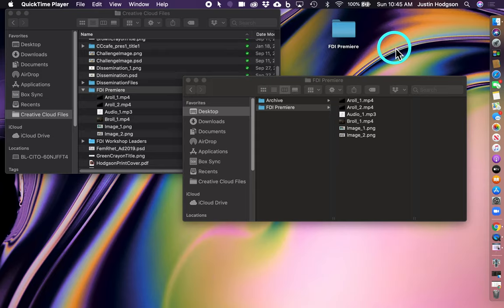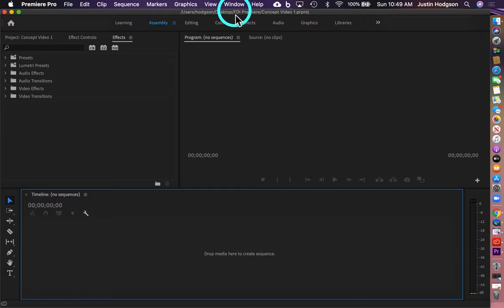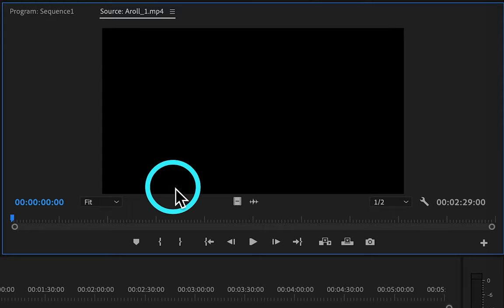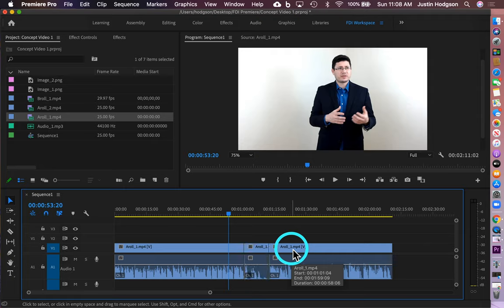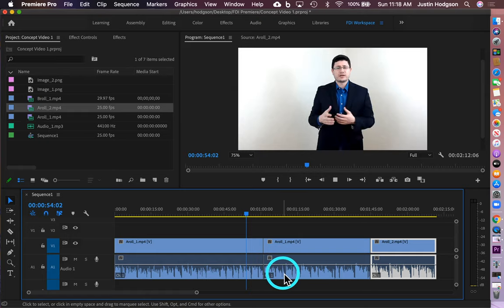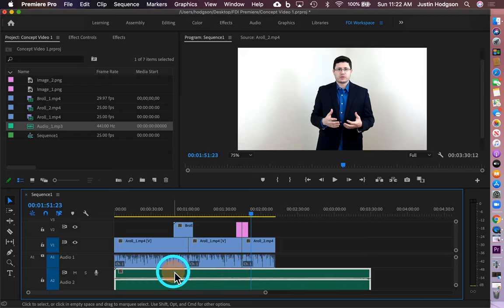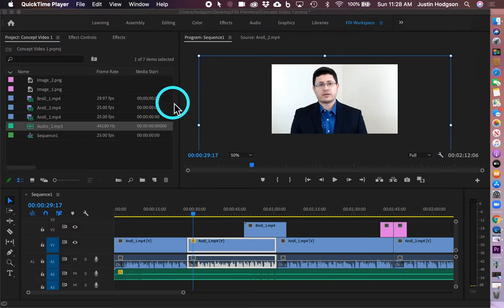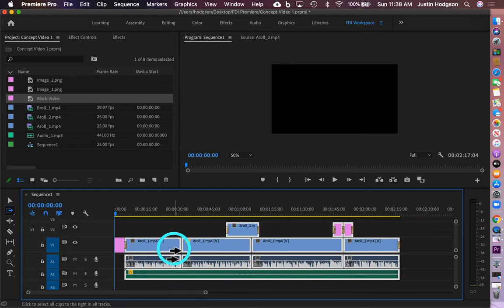Adobe Premiere Pro & the Scholarly Concept Video (Step-by-Step Video Guide)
This tutorial guides participants through the 10 essential steps/considerations for using Adobe Premiere Pro to make a scholarly concept video. The scholarly concept video is a short creation focused on introducing a key term or tension, demonstrating a core practice or method, or contextualizing a critical idea or perspective. It can work for teachers looking to add video content to their course materials or as an assignment for students to creatively engage course content.

This tutorial germinated as part of the Adobe Creative Campus Faculty Development Institute (Summer 2020). The full instructional guide, including related assignment prompts, assessment rubrics, example projects, and image-based step-by-step instructions, can be viewed
NOTE: For those wanting to follow along exactly, the audio and video files used in this walkthrough are available for download (via link) on the linked Adobe Spark Page guide.

Time Markers for Ten Steps
00:00 - Step 1 - File Management & Workspaces
04:37 - Step 2 - Importing Clips, Media, & Assets
06:12 - Step 3 - Create a Sequence
06:58 - Step 4 - Three Ways to Trim a Clip
13:14 - Step 5 - Building Horizontally & Vertically
18:31 - Step 6 - Audio Adjustments & Effects
20:30 - Step 7 - Video Adjustments & Effects
22:51 - Step 8 - Basic Transitions & Effects
25:12 - Step 9 - Making Titles & Transitions
31:08 - Step 10 - Saving & Sharing Sequences